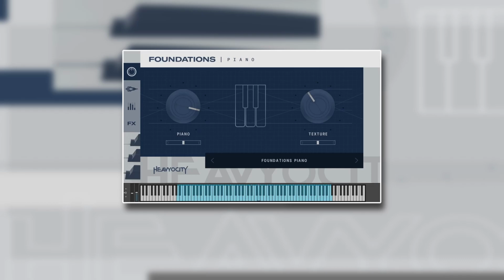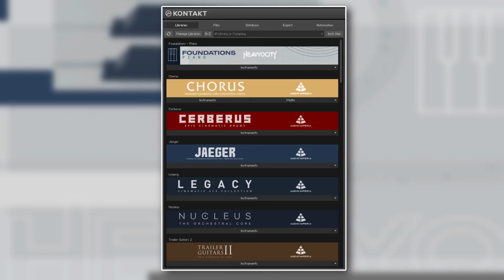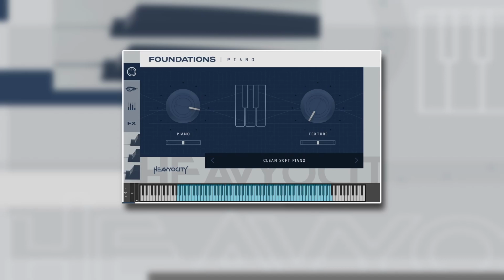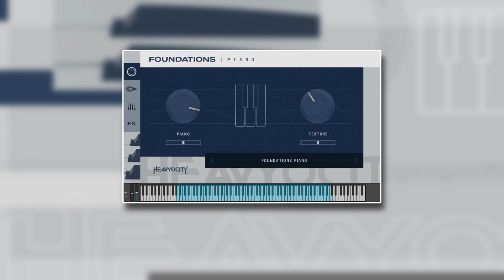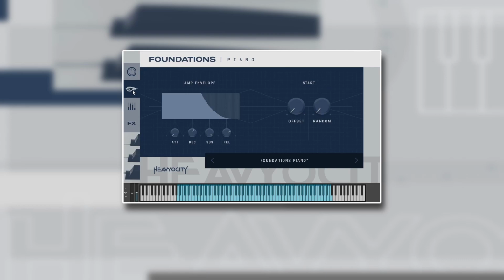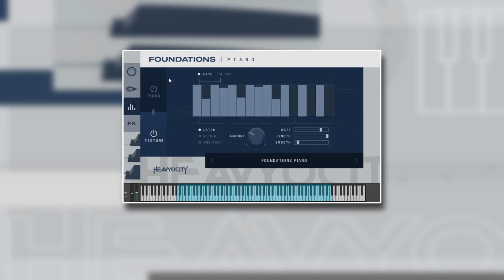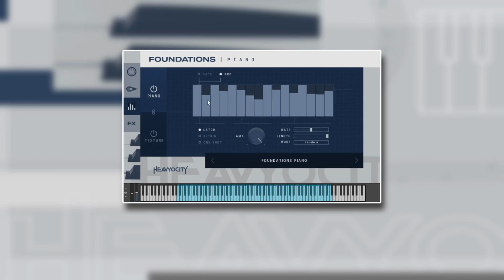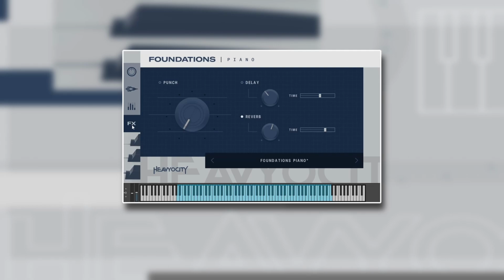Heavyocity Foundations could be best free cinematic piano ever...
Heavyocity's Foundations Piano is a hybrid piano VST that might be the best free cinematic piano out there.

Want personalized feedback on your music? Need advice and guidance as a beginner? Looking to level up your composition and production?

=== SOCIALS ===

00:00​​​​ This free piano feels like a paid one
01:02 These presets are cinematic...
04:05 Functionality: What can it do?
06:45 Evaluation: Should you bother downloading?
07:31 Demo: Foundations Piano only

Description tags: best free cinematic piano